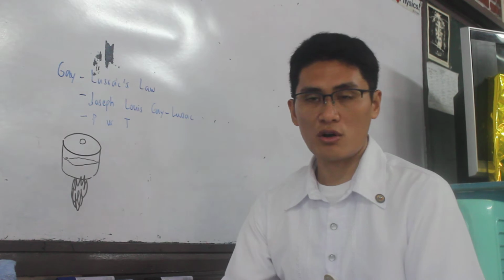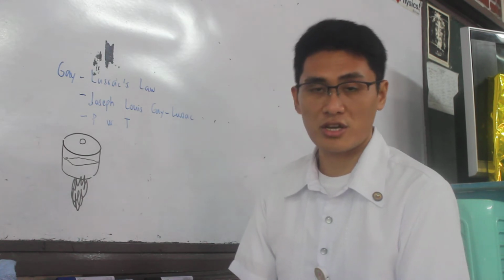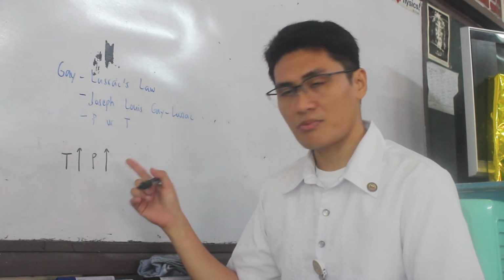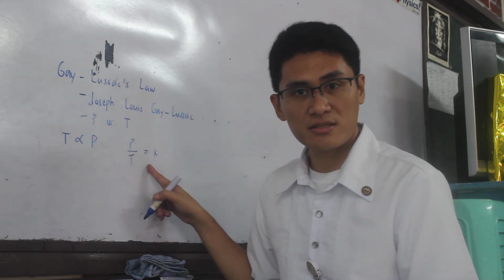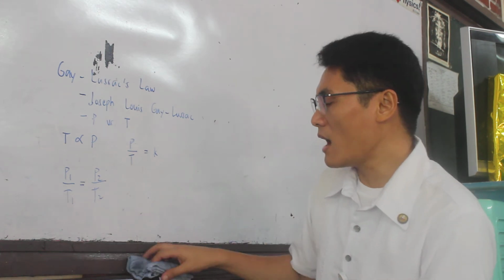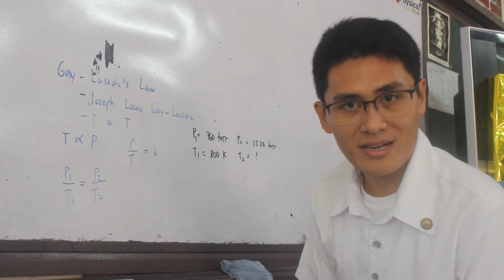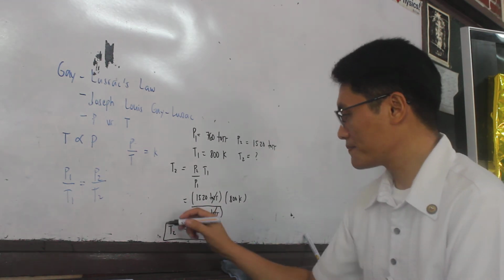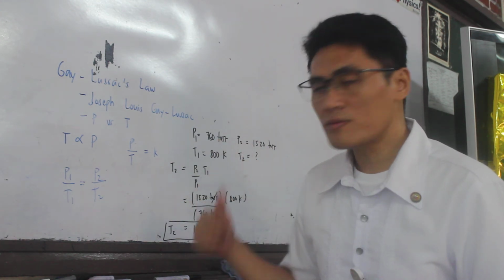Gay-Lussac's Law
This is a discussion on the relationship between the temperature of a gas and its pressure as is described by Gay-Lussac's Law.